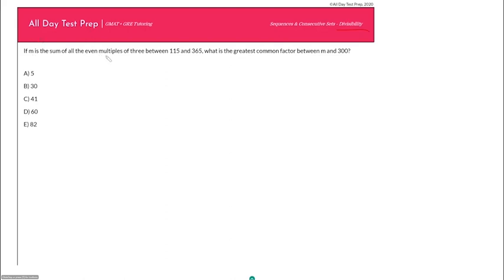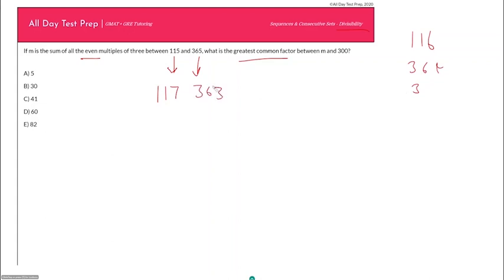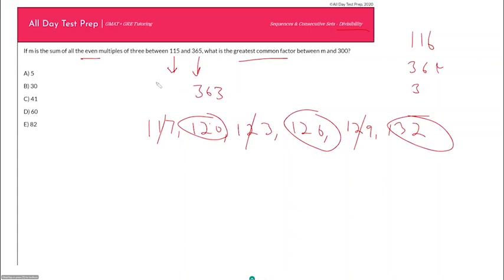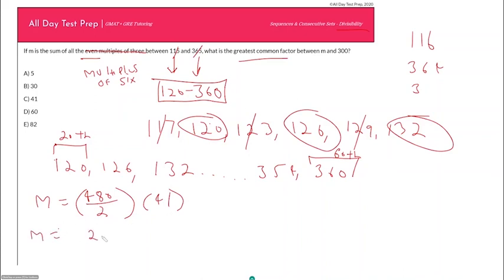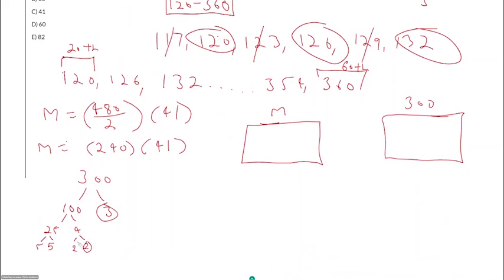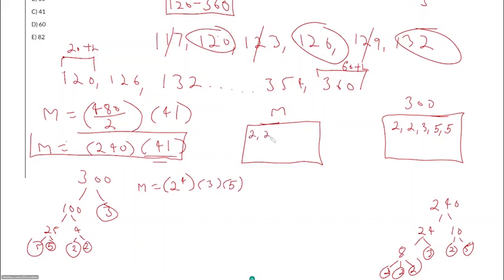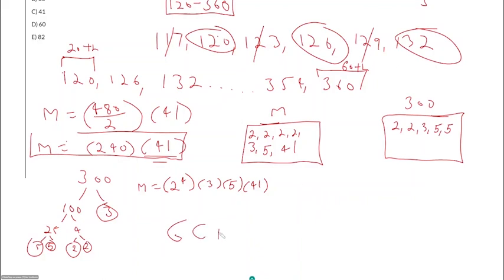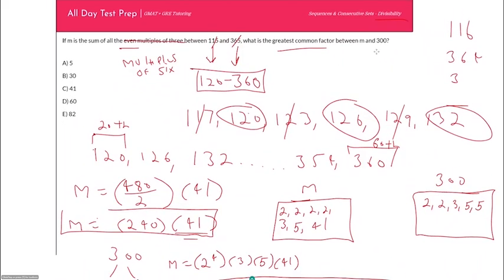GMAT - Sequences & Consecutive Sets 4 - Divisibility